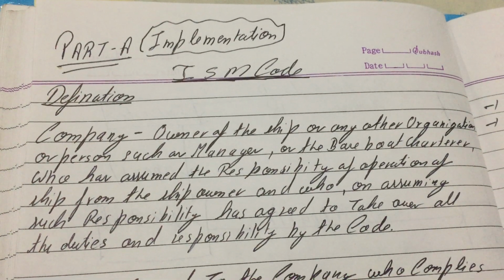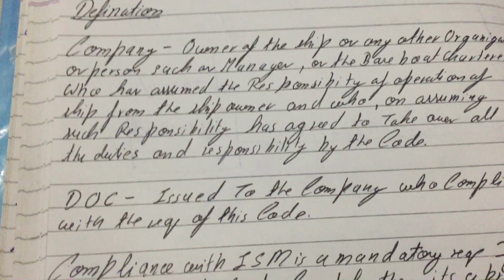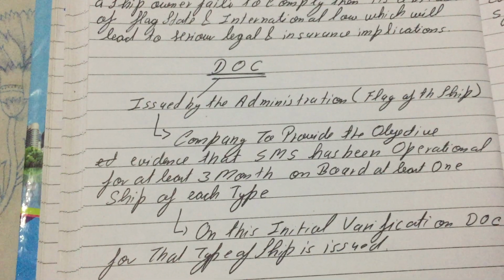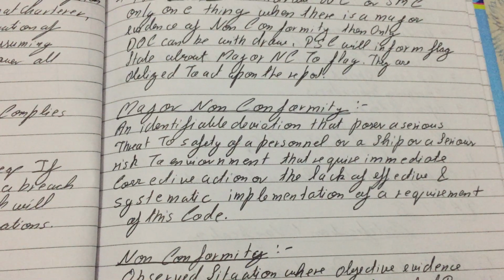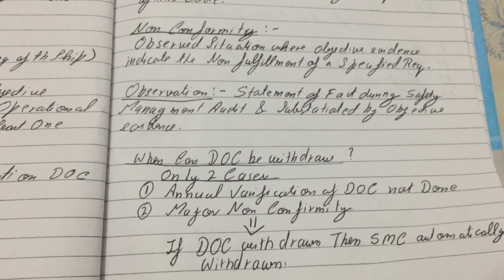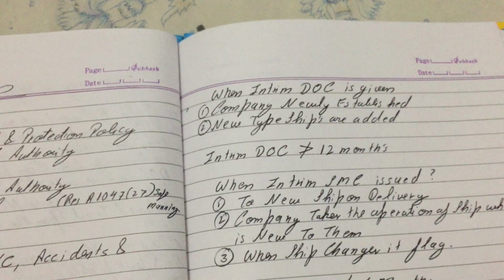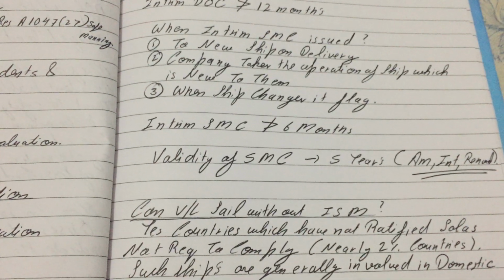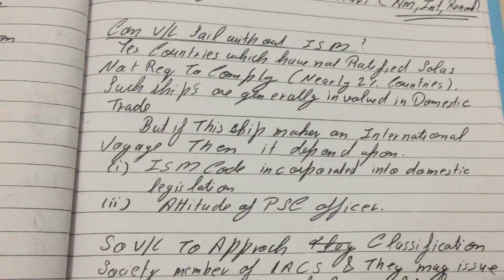ISM CODE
ISM CODE CONTENT AND CERTIFICATION